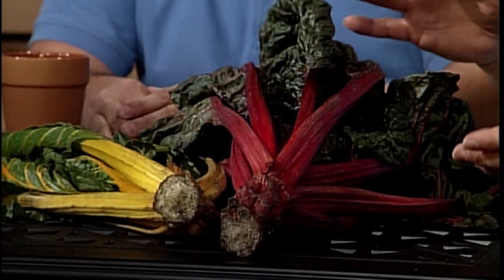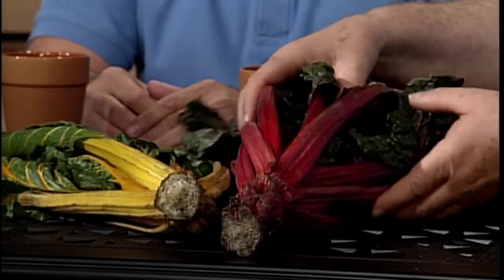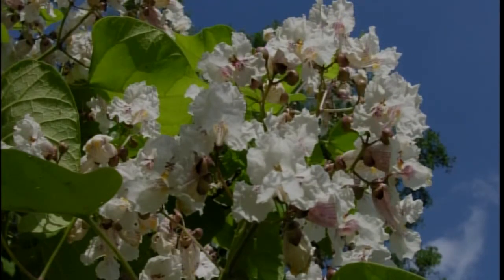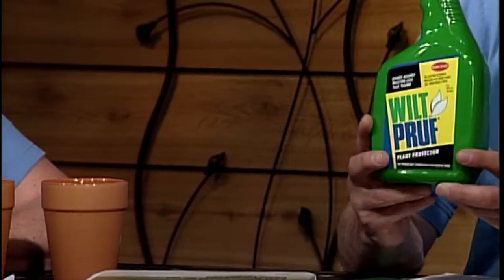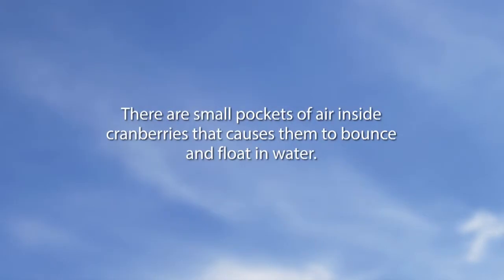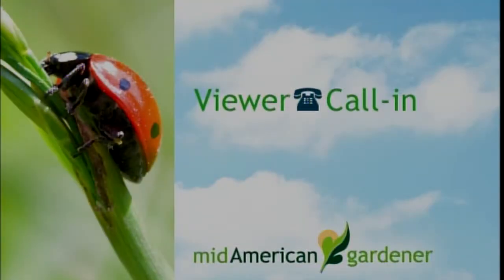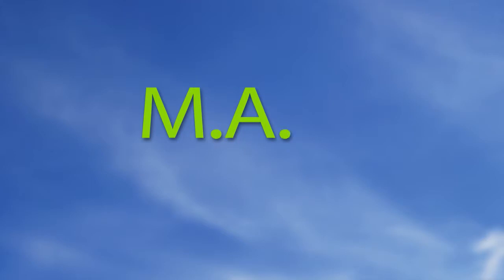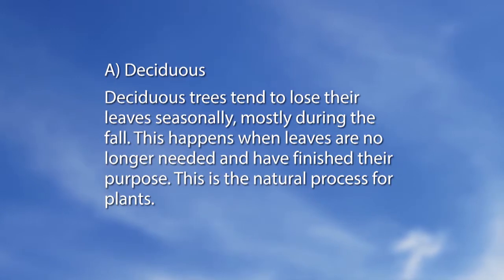Mid-American Gardener with Dianne Noland - November 13, 2014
Dianne Noland has another great group of panelist this week which include, Shane Cultra, Mark Kemp and Chuck Voigt. Join us as our panelist answer your very important gardening questions.